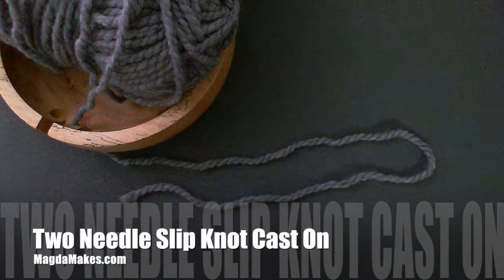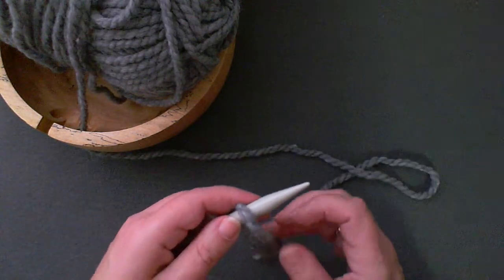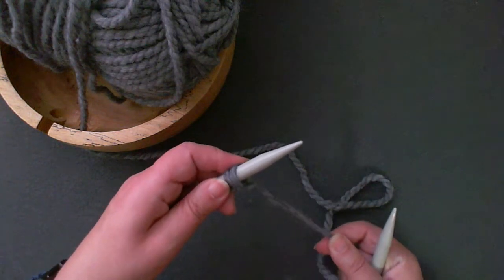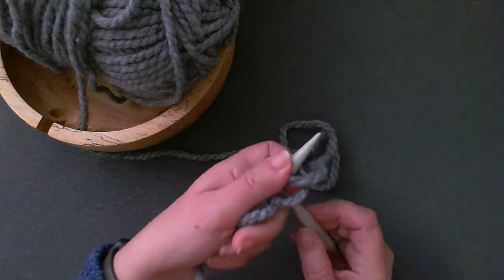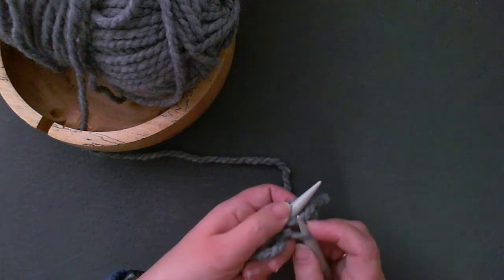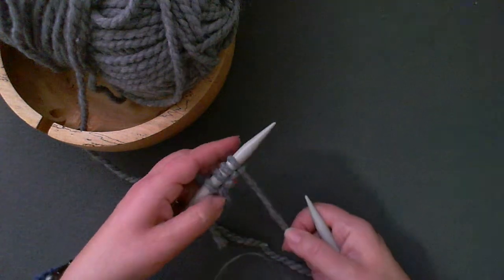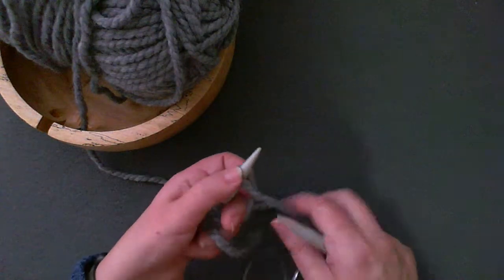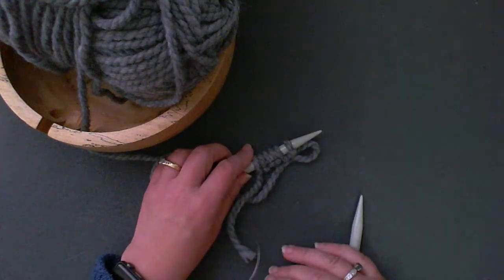Two Needle Slip Knot Cast on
A really stretchy cast on. This is just my little version of Tillybuddy's versions of Jeny's Slip Knot Cast on. Thank you to both Tillybuddy and Jeny Staiman.